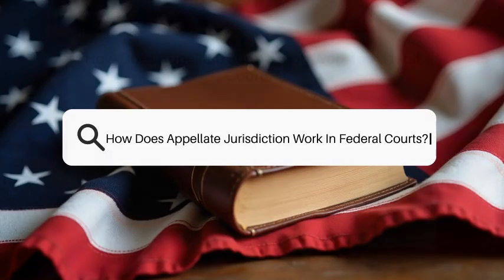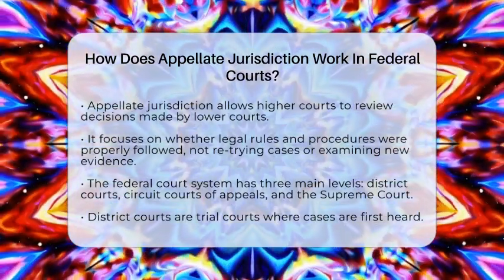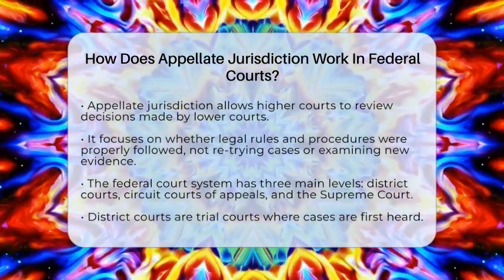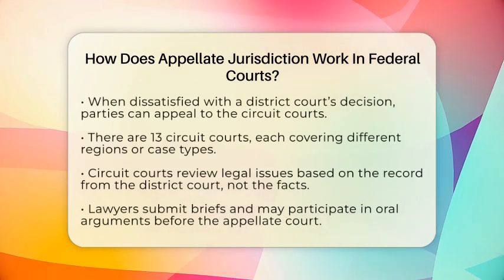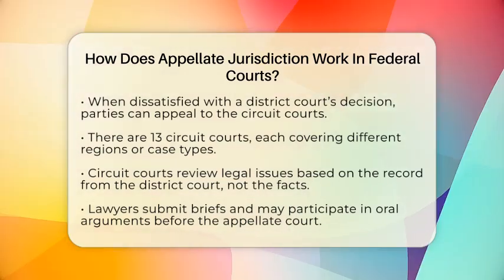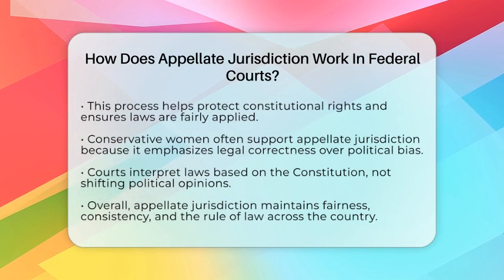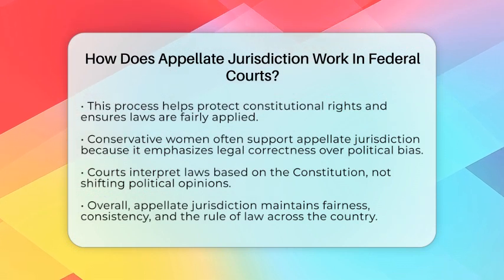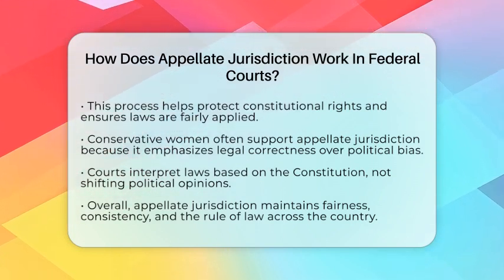How Does Appellate Jurisdiction Work In Federal Courts? - Conservative Women Voices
How Does Appellate Jurisdiction Work In Federal Courts? Have you ever wondered how decisions made in lower courts are reviewed and what role higher courts play in our legal system? In this informative video, we’ll explain the process of appellate jurisdiction in federal courts. We’ll start by defining what appellate jurisdiction is and how it allows higher courts to review decisions from lower courts without re-trying cases or considering new evidence. We’ll discuss the different levels of the federal court system, including district courts, circuit courts of appeals, and the Supreme Court, highlighting how each functions within the appellate process. You’ll learn how legal arguments are presented through briefs and oral arguments, and how appellate courts determine whether to affirm, reverse, or remand cases. We’ll also explore why this system is essential for maintaining consistency in the law, protecting constitutional rights, and ensuring justice is served fairly across regions. Additionally, we’ll touch on why many conservative women support this process, emphasizing the importance of legal correctness based on the Constitution rather than political bias. Whether you're interested in understanding how appellate courts uphold the rule of law or want to know how this system protects individual rights, this video provides clear and straightforward explanations.

About Us: Welcome to Conservative Women Voices! Our channel is dedicated to promoting traditional family values and the vital role of women in conservative politics. Here, we discuss topics that matter, including faith and freedom, conservative commentary, pro-life advocacy, and the importance of civic duty. We aim to surround ourselves with patriotism and the principles of limited government, along with perspectives on conservative parenting and Second Amendment support.